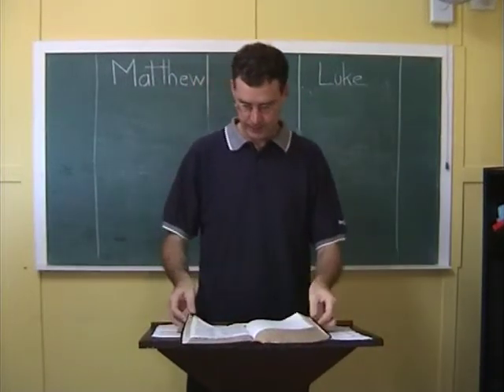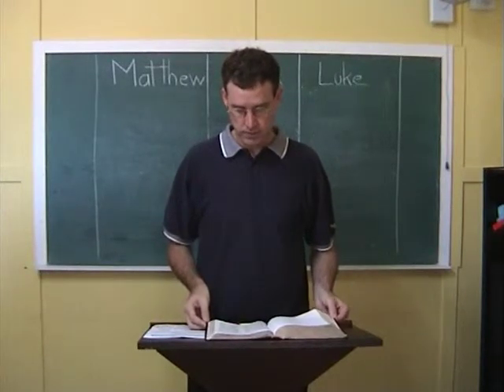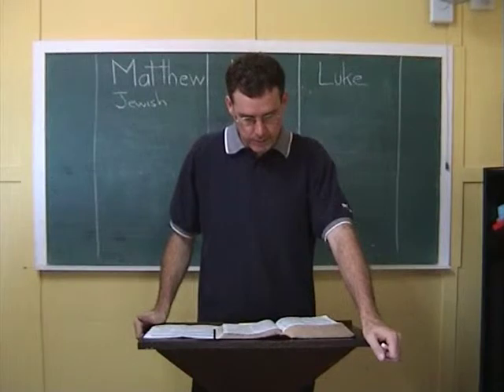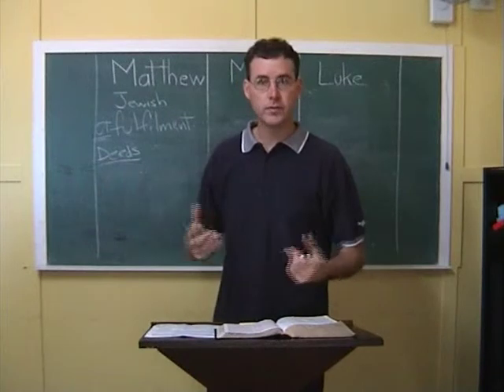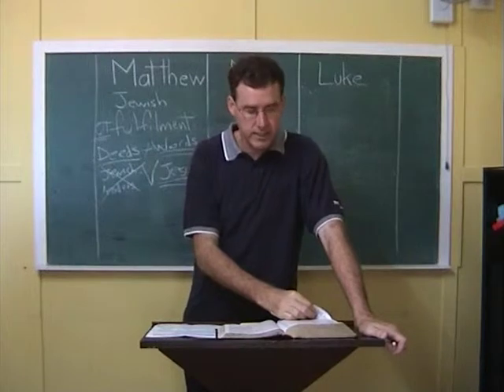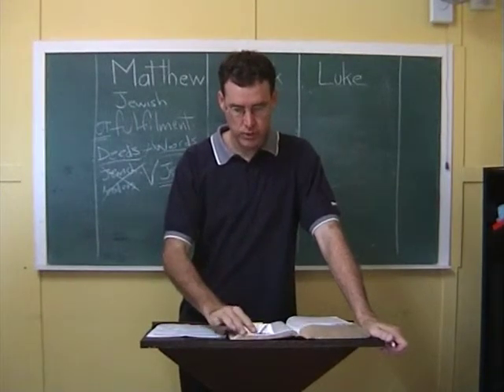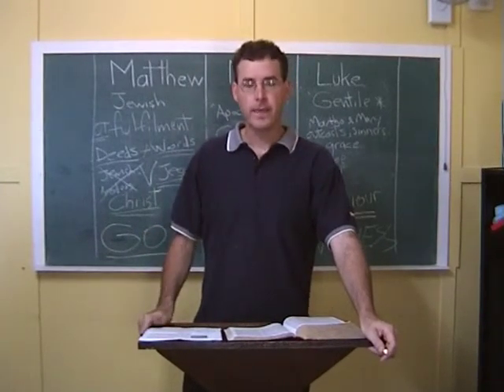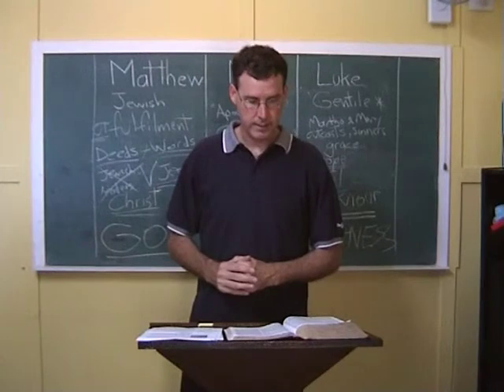Starting Point Biblical Theology 6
This video helps those who are doing the Starting Point course. Biblical Theology 6 is on the Synoptic Gospels - Matthew , Mark and Luke. The course was produced by the Queensland Theological College and Pastor Robert Herrgott has added this video to help explain the content.